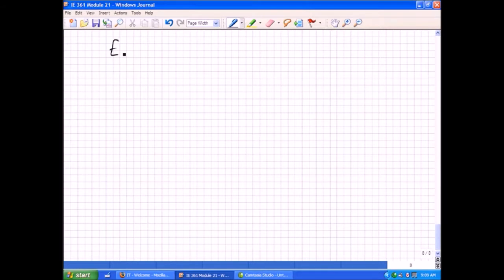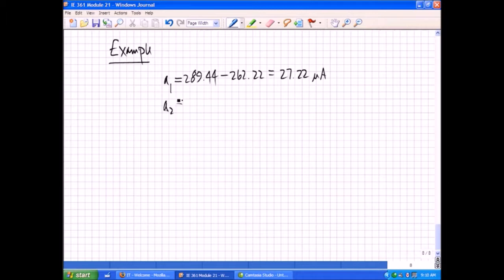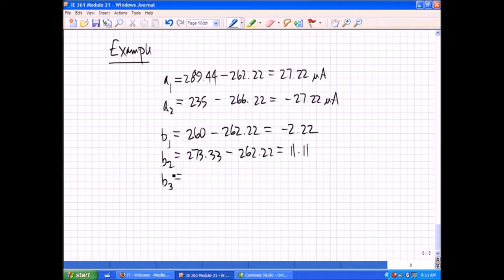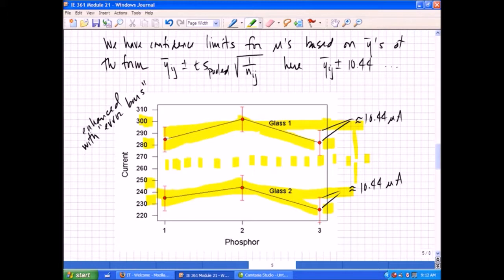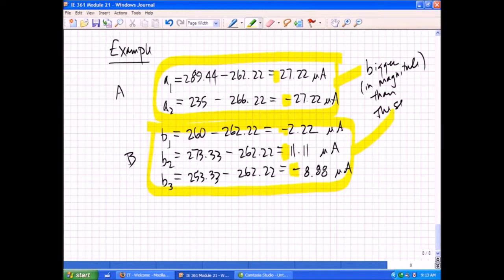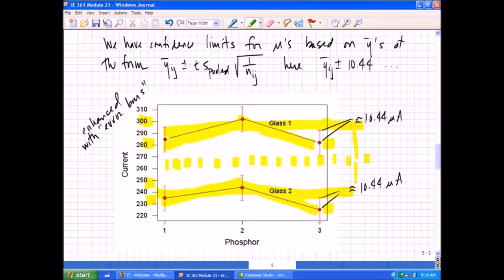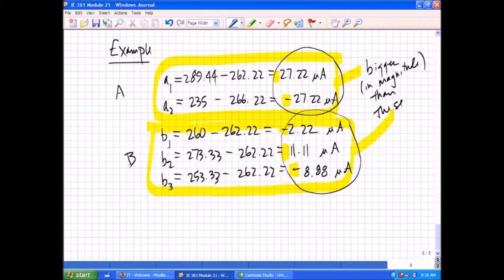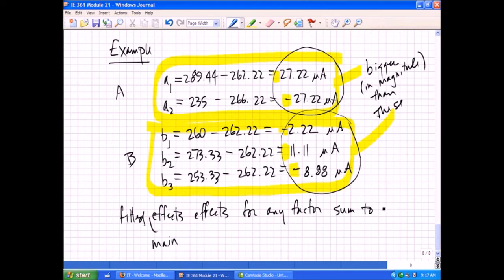IE361 Example 44 1